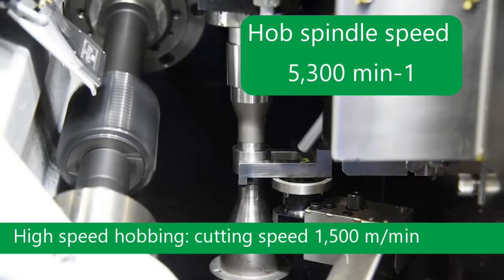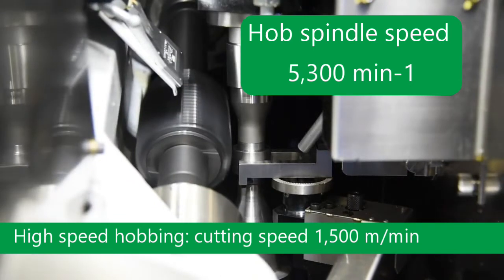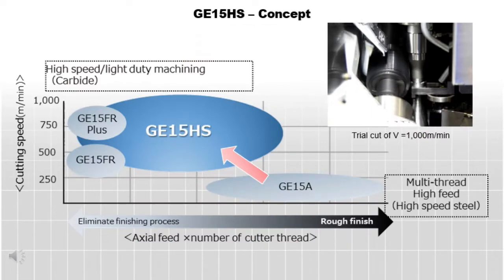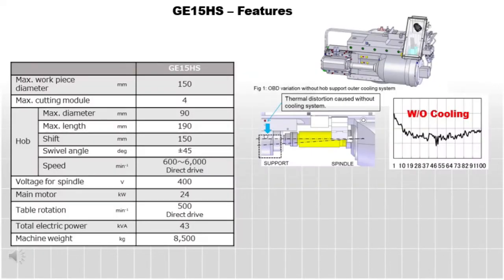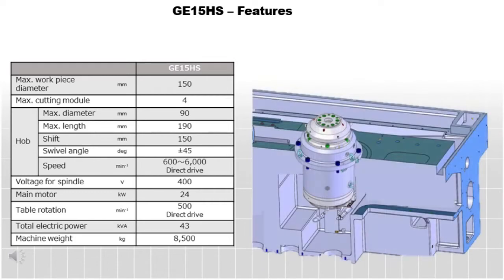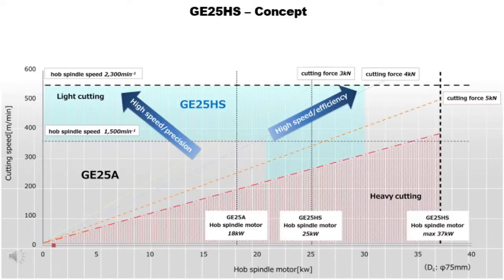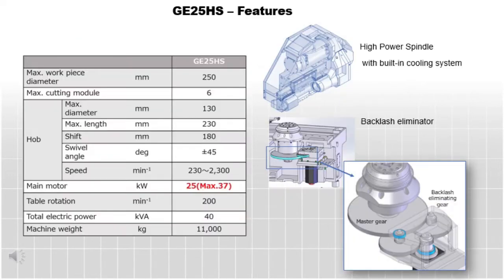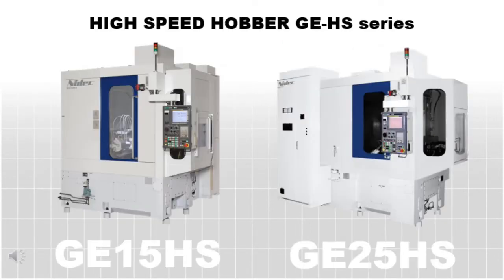Nidec Machine Tool high speed hobbing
High speed hobbing - up to 1,500 m/min with Nidec Machine Tool's GE15HS.